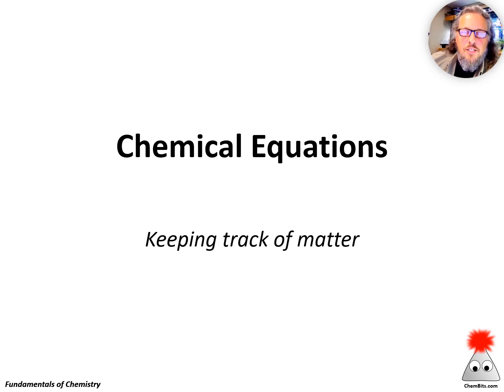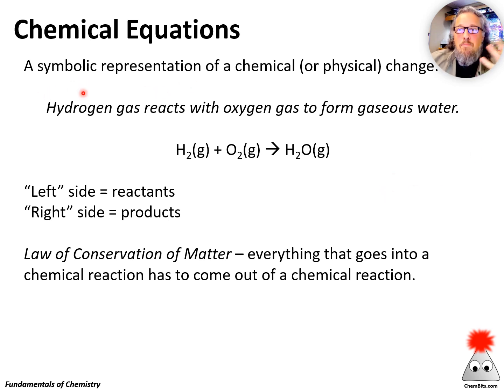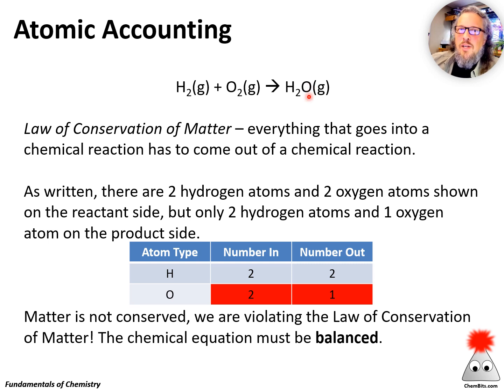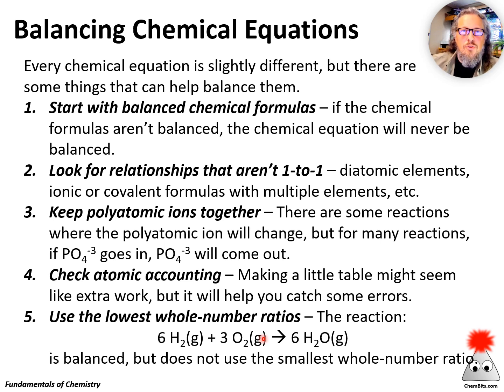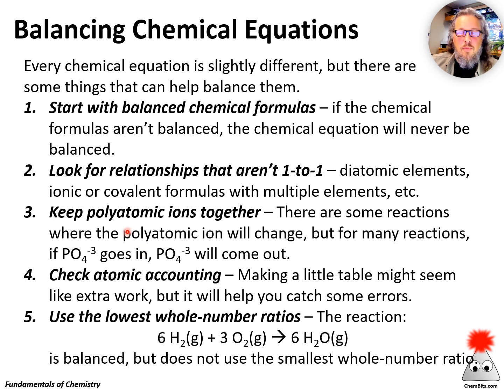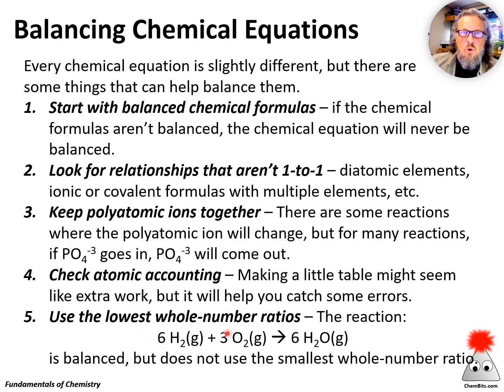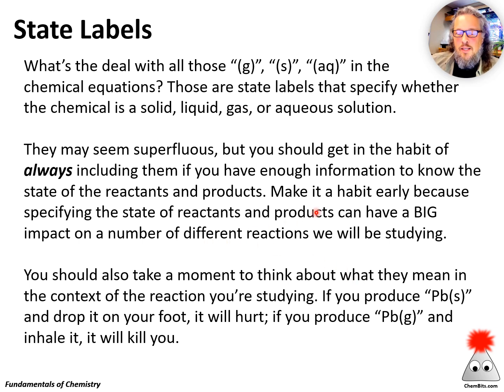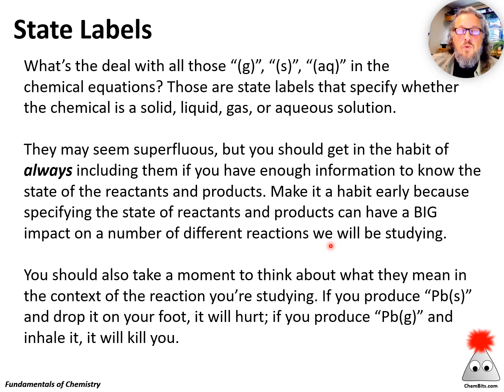Chemical Equations (c110-0501)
Chemical equations are how we keep track of the matter that is involved in a chemical reaction. This video is for Dr. Bodwin's Fundamentals of Chemistry class.